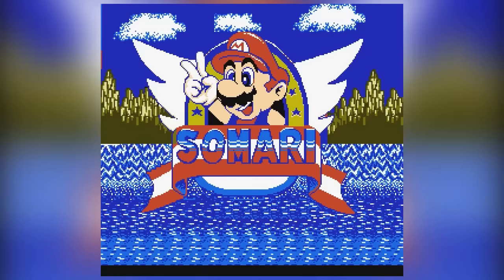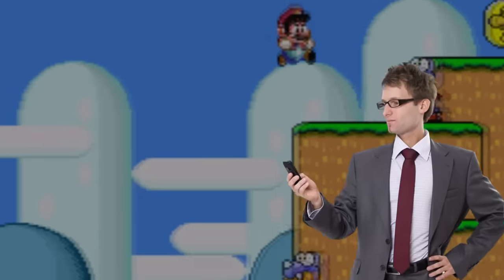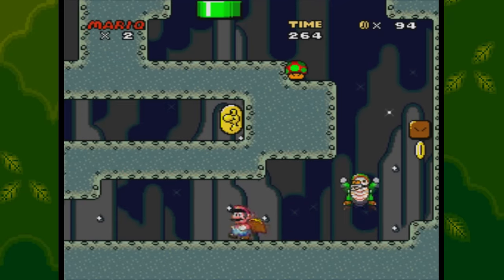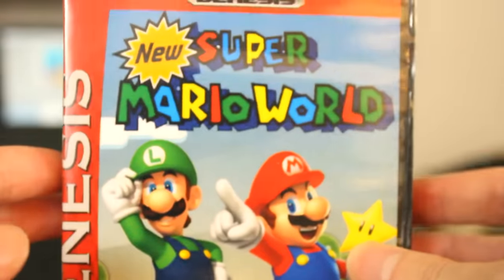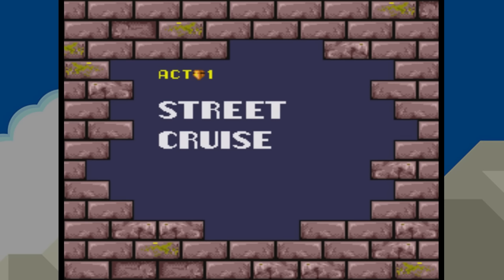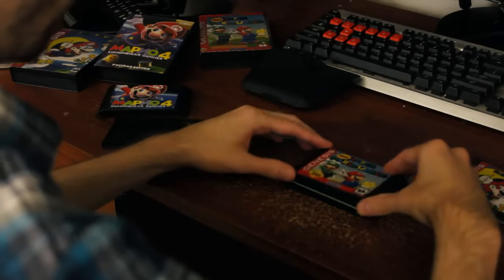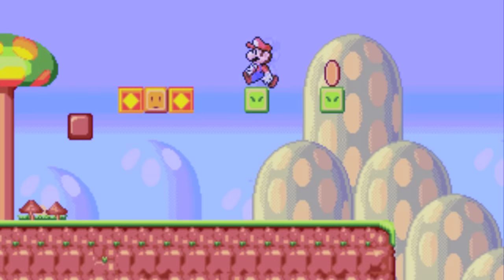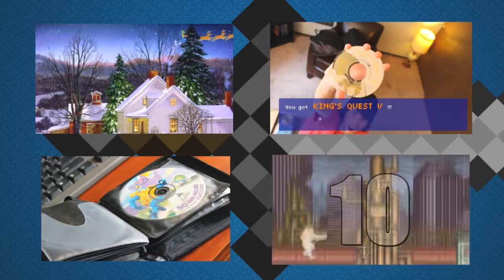Bootleg Mario Games on Sega Genesis - SpaceHamster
►Steam Group!

Some Tracks Provided By;

Intro/End Credits Song - Tom's Dog 8-Bit